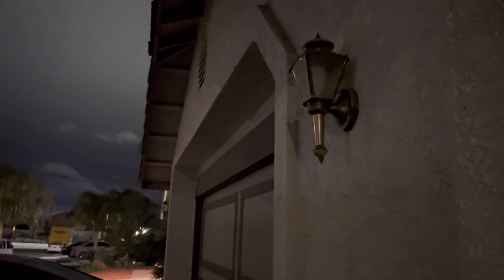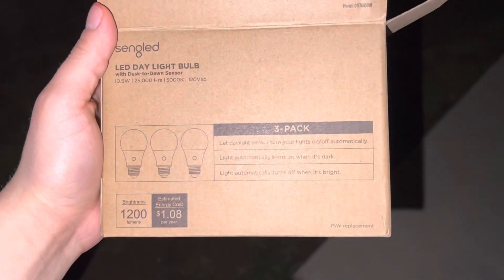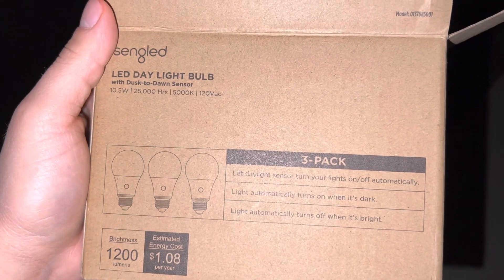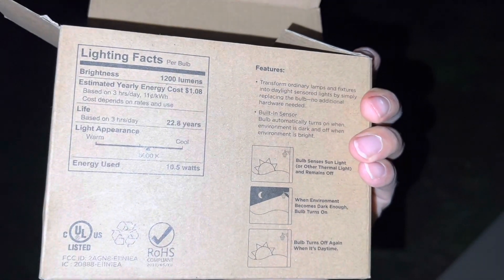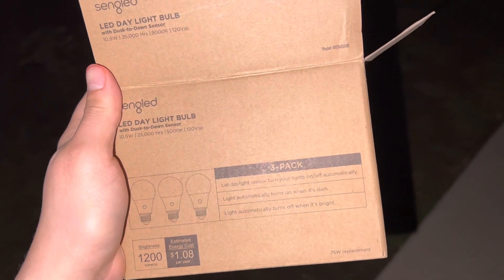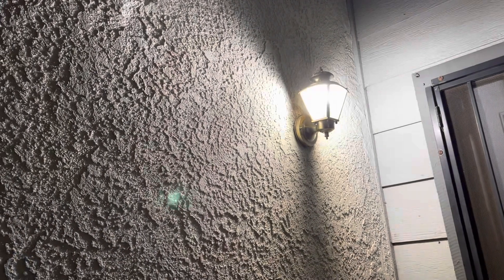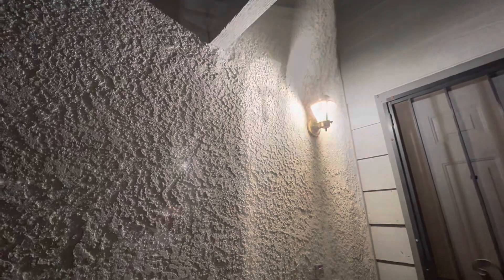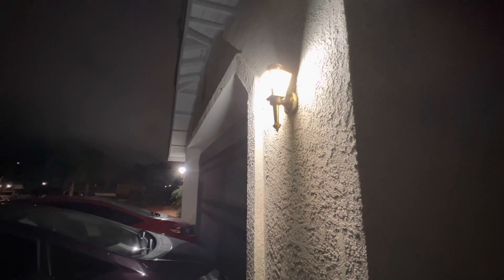Sengled Dusk to Dawn Light Bulbs Outdoor Review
Sengled Dusk to Dawn Light Bulbs Outdoor, 5000K Daylight LED Light Bulb 10.5 Watt Equivalent 1200LM, Automatic Dusk to Dawn LED Light Bulbs for Outdoor Lighting, 3 Pack, UL Listed

Link